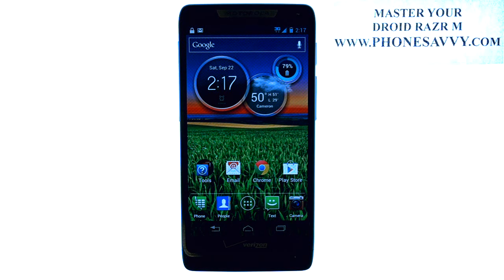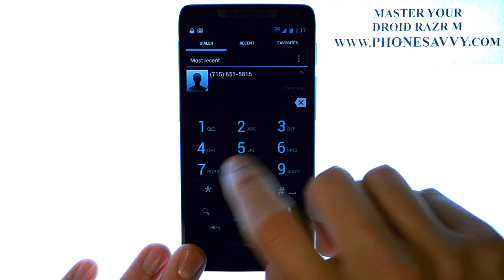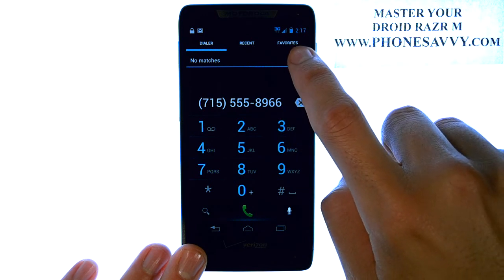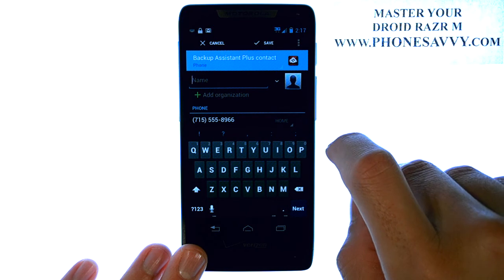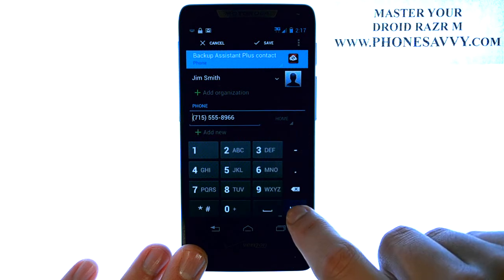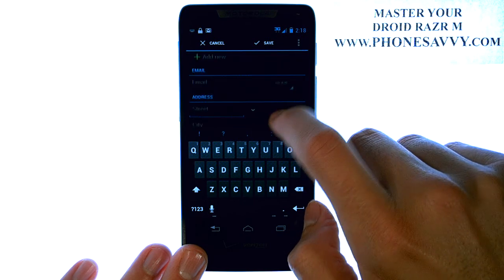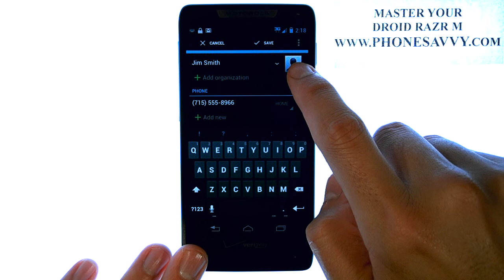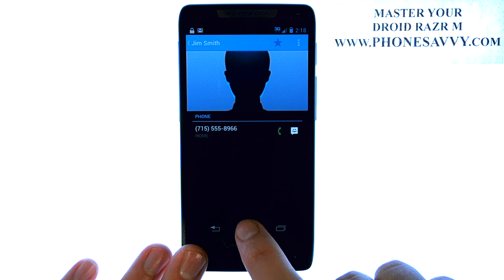Motorola Droid Razr M - How Do I Create or Add a New Contact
Instructional Video - Creating a New contact on the Droid Razr M